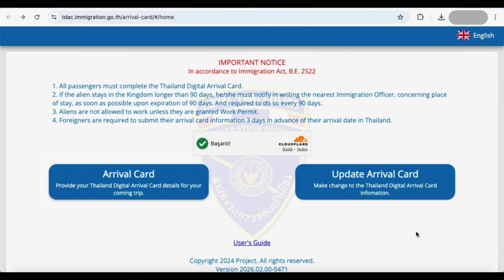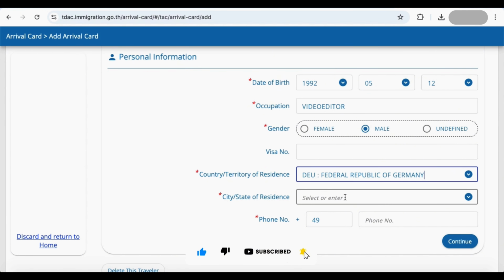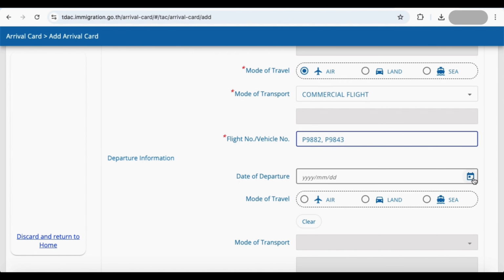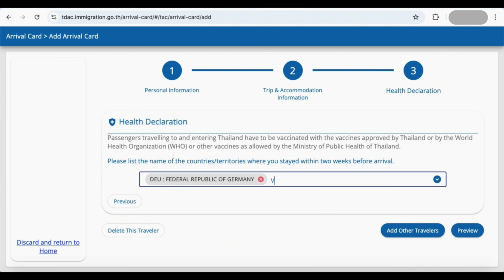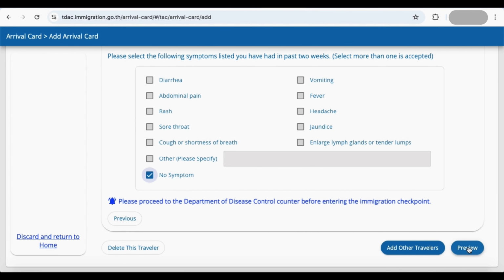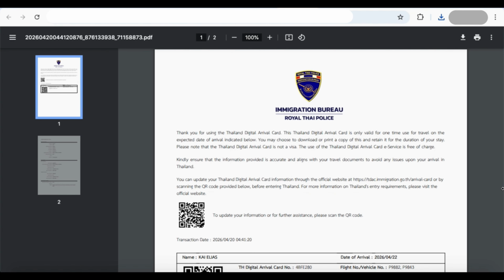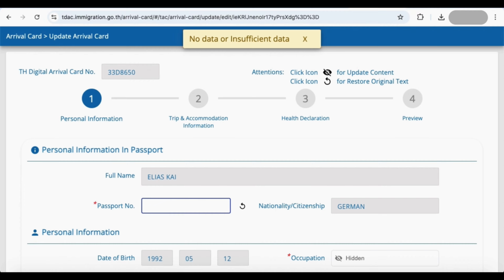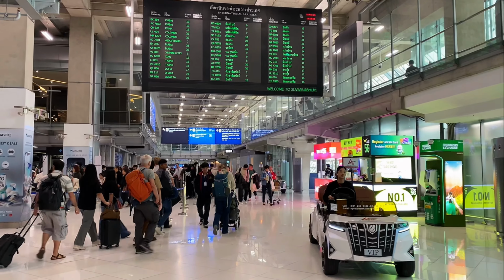Thailand Digital Arrival Card (TDAC) | How to Fill (2026)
Thailand Digital Arrival Card (TDAC) | How to fill TDAC Thailand step by step?

Learn how to complete the Thailand Digital Arrival Card (TDAC) before entering Thailand. This step-by-step guide covers personal information, travel details, health declaration, submission, and how to update your TDAC form.

Find out who needs the Thailand Digital Arrival Card, when to submit it (up to 3 days before arrival), and how to avoid common mistakes at immigration.

This is a quick and simple TDAC guide for a smooth and hassle-free entry into Thailand.